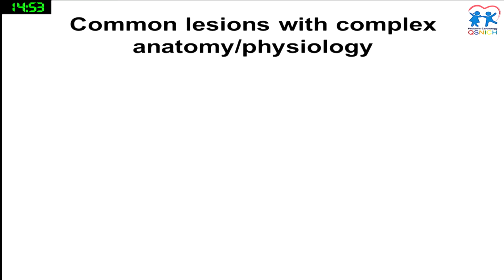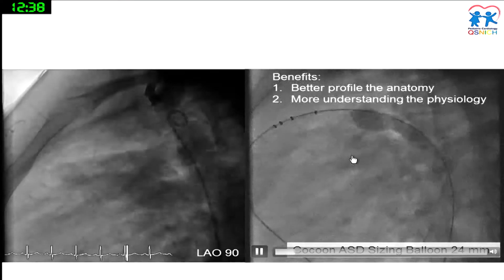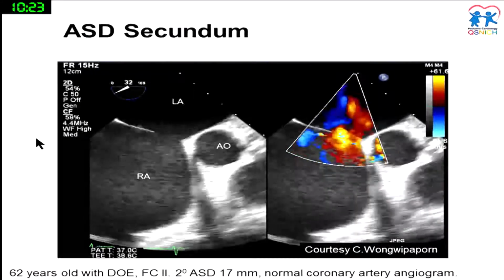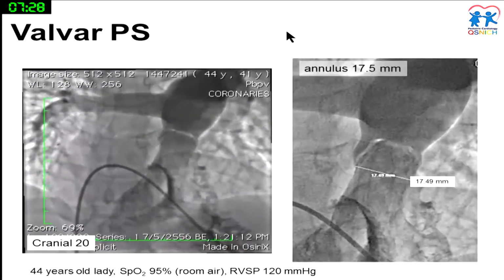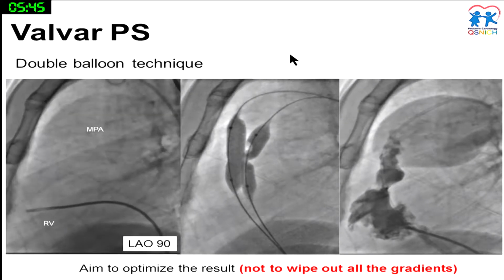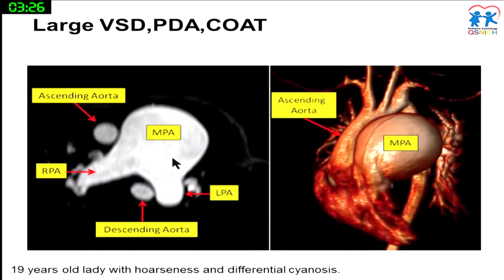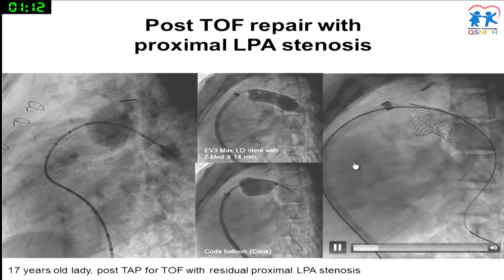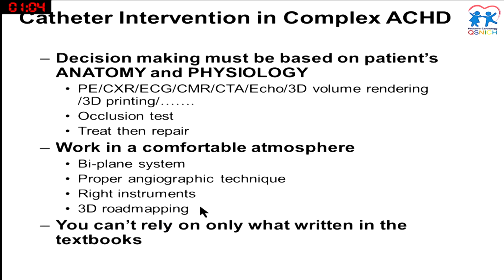Catheter interventions in complex ACHD: tips and trick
2017 APCIS
Worakan Promphan
(Queen Sirikit National Institut of Child health, Thailand)